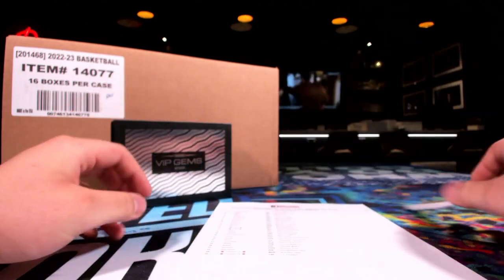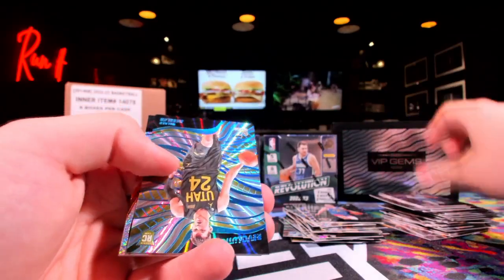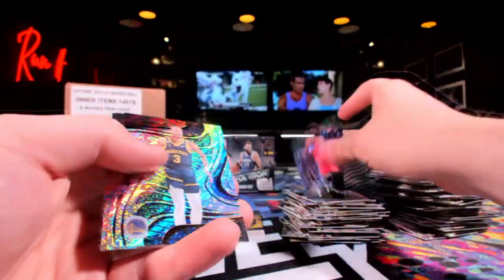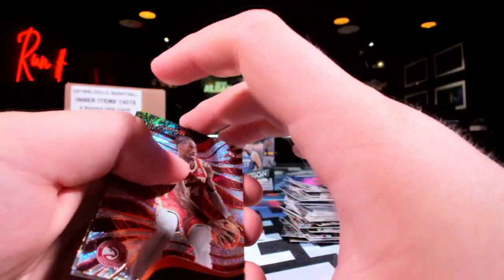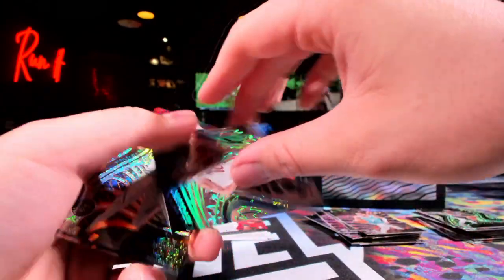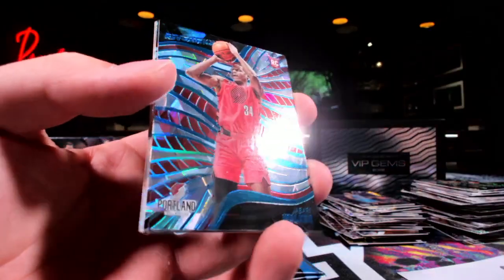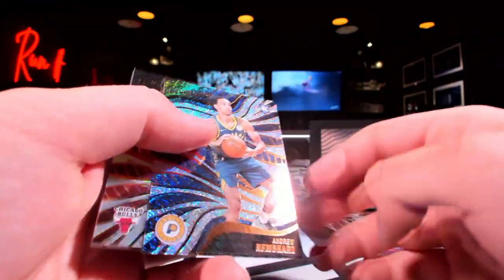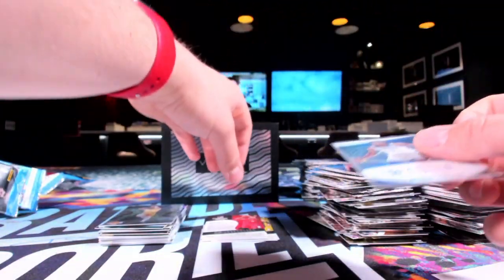2022-23 Revolution NBA Basketball 16 Box Master Case Break + Panini National VIP Gems Box Bonus!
to join our breaks!
Live since 2011! Over 19,000 breaks
Download the NEW UltimateBoxBreaks iPhone/Android App to start redeeming your rewards!